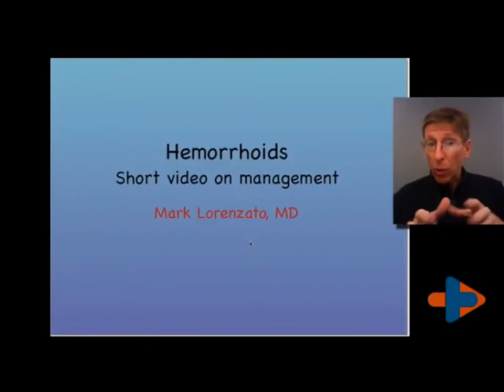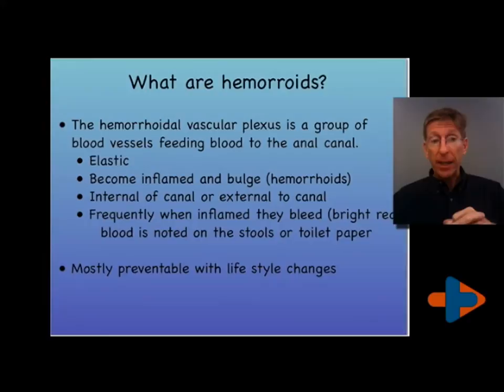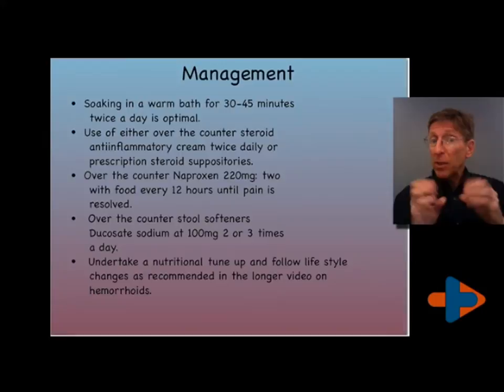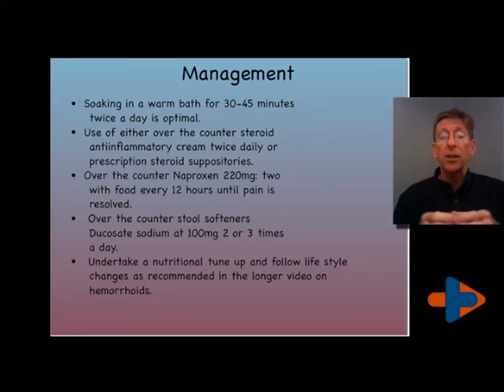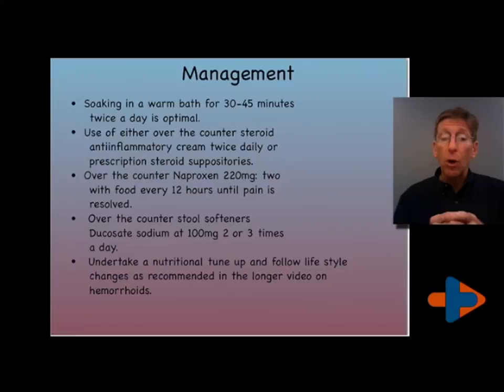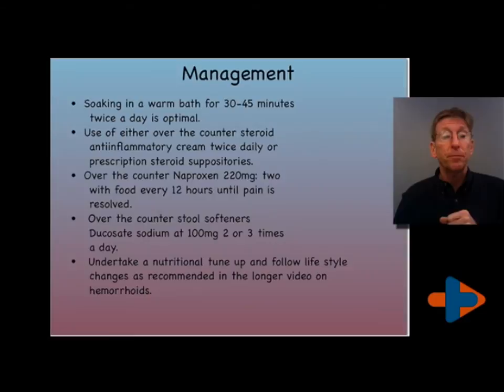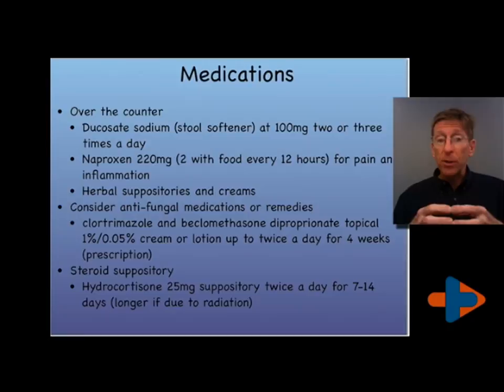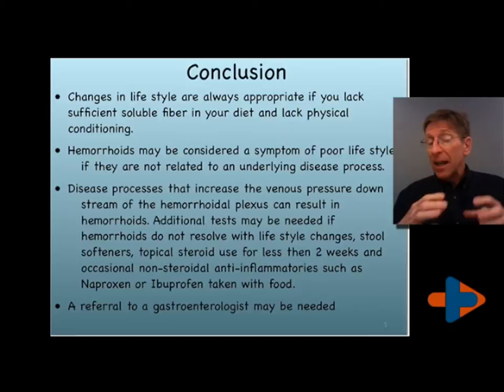Hemorrhoids : Dr. Lorenzato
How to control Hemorrhoids